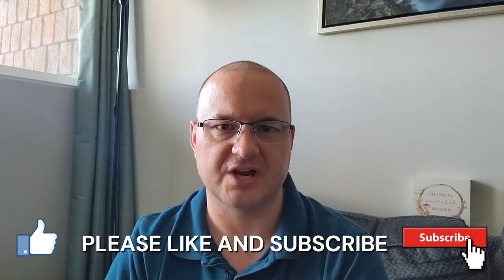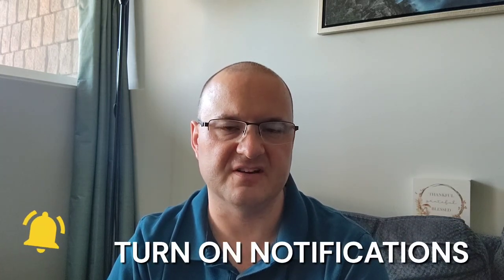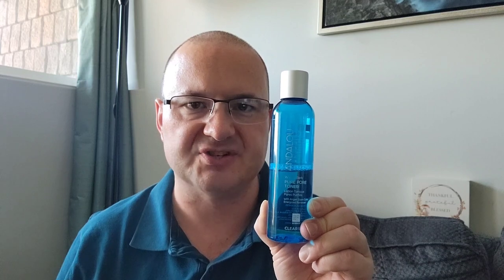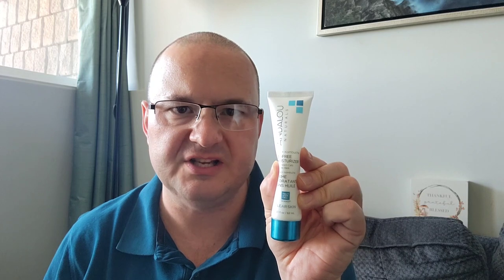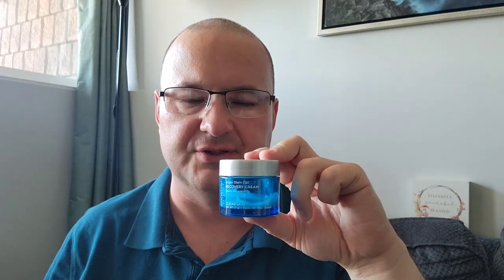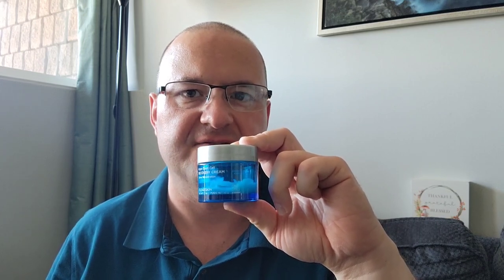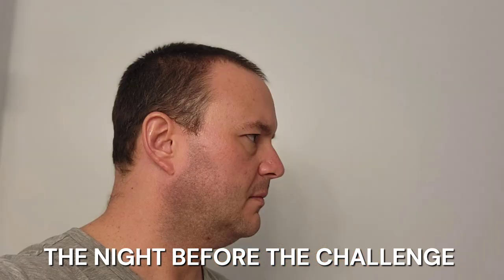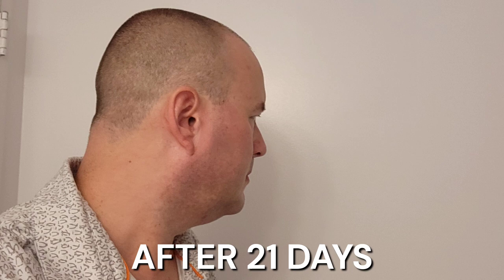Andalou Naturals Clear Skin Bundle Review - Cleansing Gel, Toner, Moisturizer, SPF, Recovery Cream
In this video, I share my personal review and results after 21 days and nights using the Clear Skin Bundle from Andalou Naturals.

Chapters:

0:00 - 01:21 Introduction
01:21 -  04:38 Product Descriptions
04:38 - 05:40 Brand Values
05:40 - 14:03 Product Results
14:03 - 15:50 Overall Impression
15:50 - 16:38 Conclusion

Teleprompter app used: Speechway

The script for this video was AI enhanced by Microsoft Copilot (ChatGPT4)